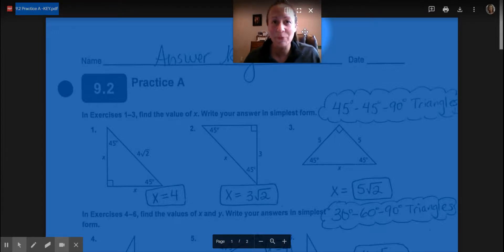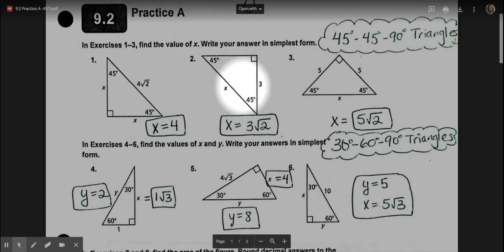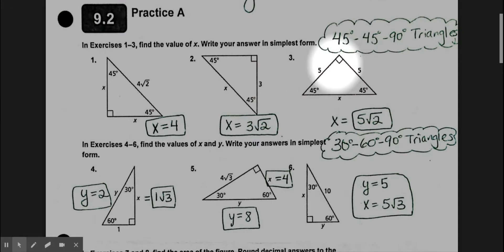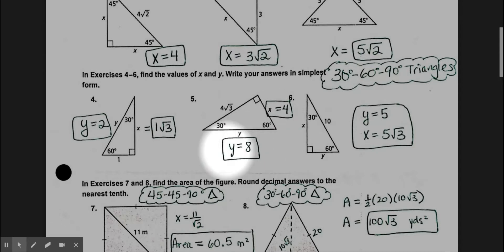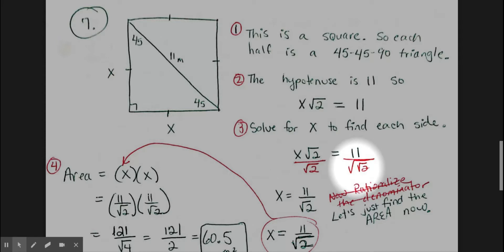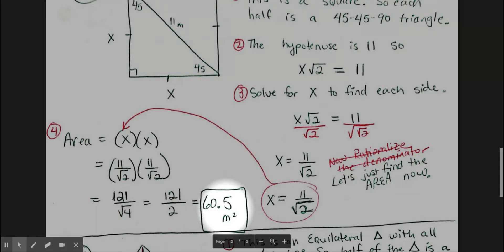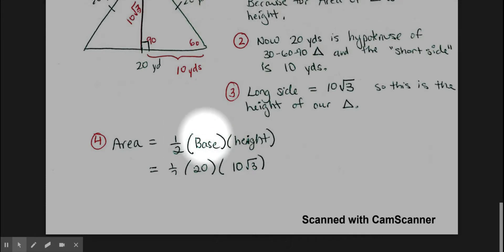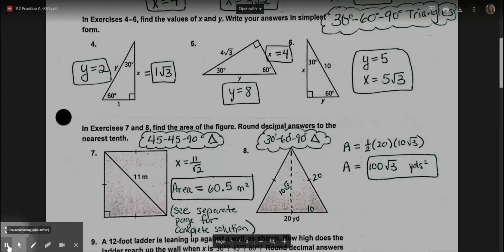Geometry 9.2 Practice A Solutions Explained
Geometry Worksheet 9.2 Practice A - Special Right Triangles solutions explained.